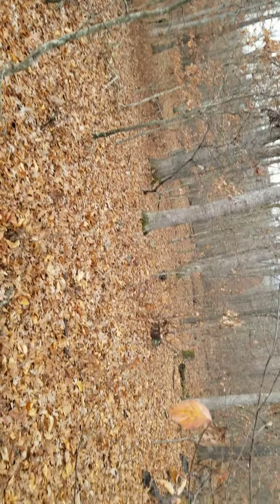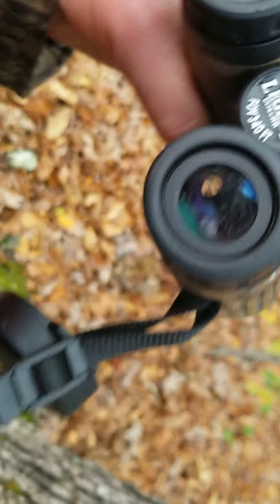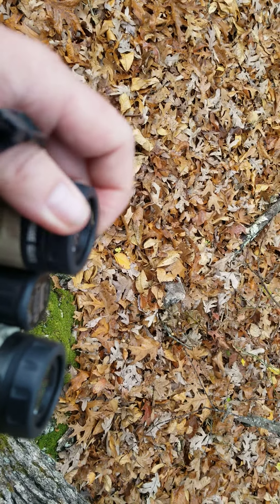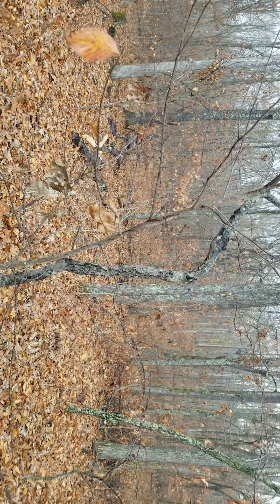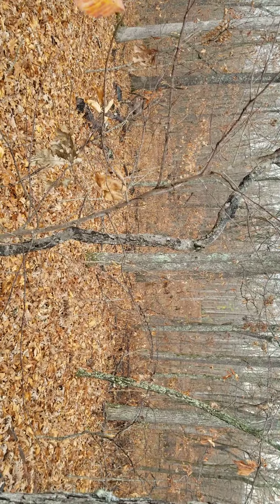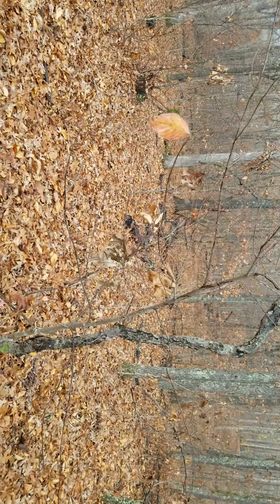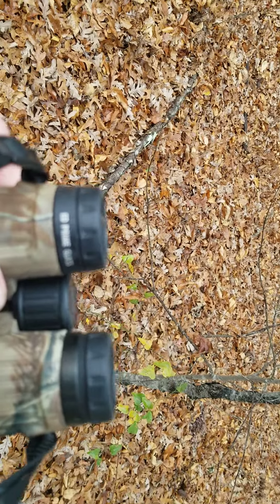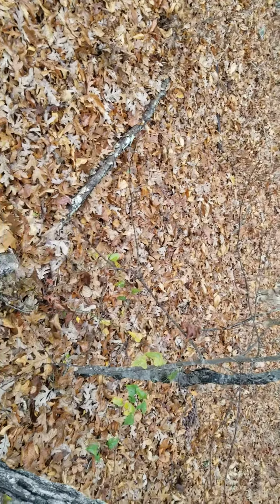Bushnell Legend Ultra HD 10x42 Binoculars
Binoculars Review., Bushnell